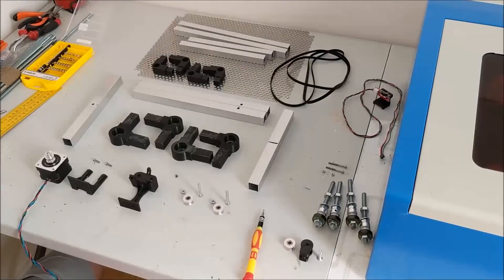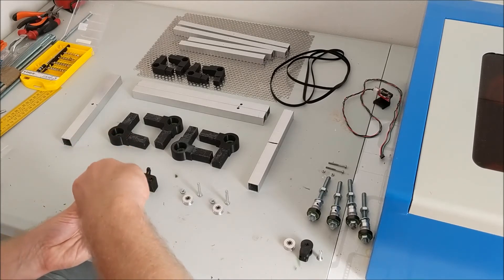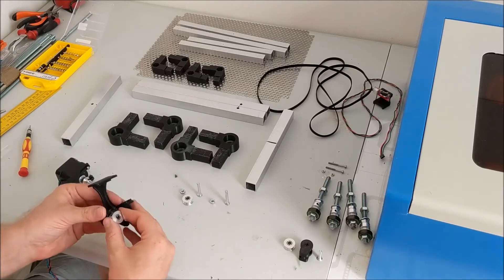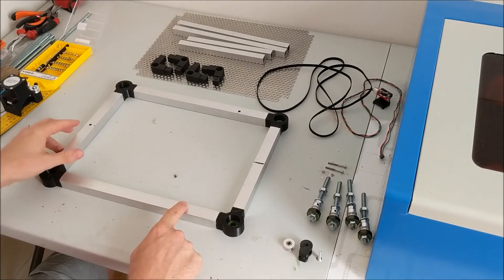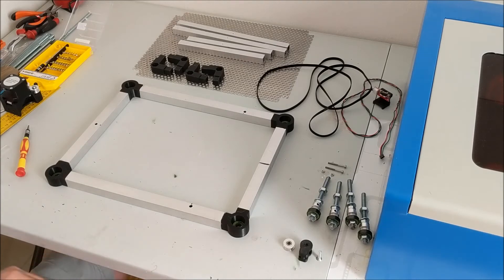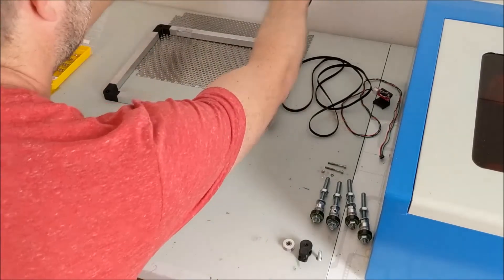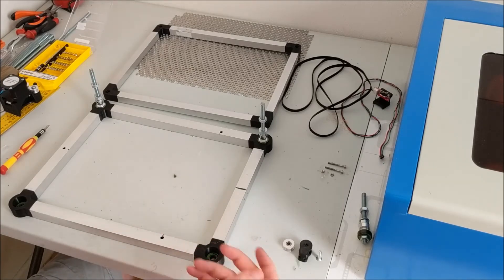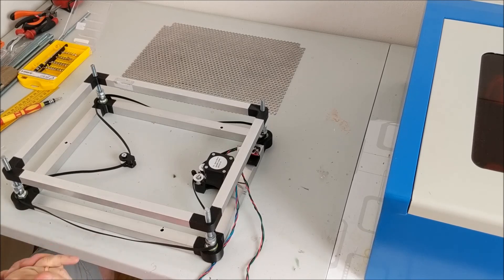K40 Laser Putting the Automated Z Bed together (fixed audio)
In this video I show how to put the Motorized Z-bed together.

The designs for the 3D printed parts and a part list and more detailed instructions can be found

- The controller used in my K40 is a Cohesion 3D LaserBoard (link removed), a drop-in replacement for the board that comes with the K40. Expensive perhaps but the original controller is pretty crap. Other controllers probably work just as well, I don't know, I haven't tried.
- The way I connected the Z-bed to the board was by following these instructions: "Cohesion 3D Laserboard Setting Up a Z-Table" (link removed)
- I also installed a Raspberry Pi right next to the LaserBoard and connected the two.
- On the Raspberry Pi I installed LaserWeb which made my K40 remotely controllable.

Edit Jan-2025: Links to the Cohesion 3D site were removed because their site is not live anymore and now linked to a phishing site earning me a warning from Youtube.